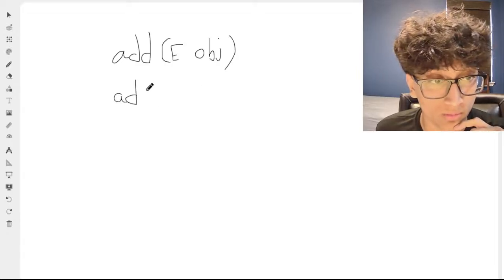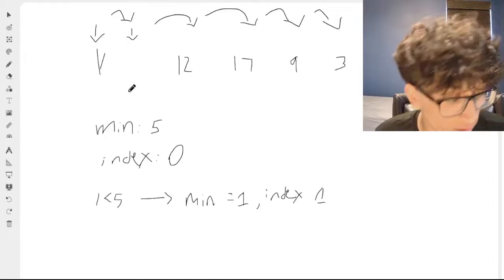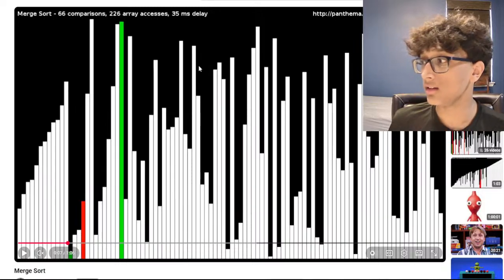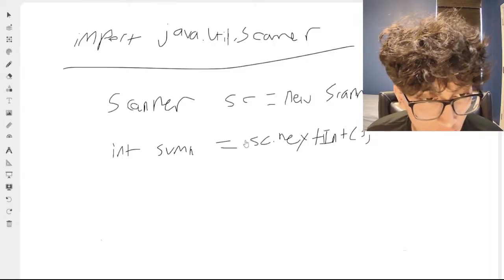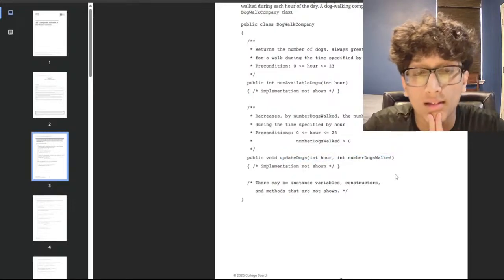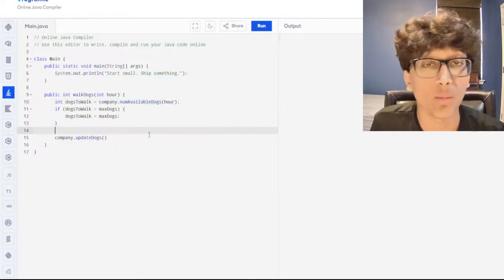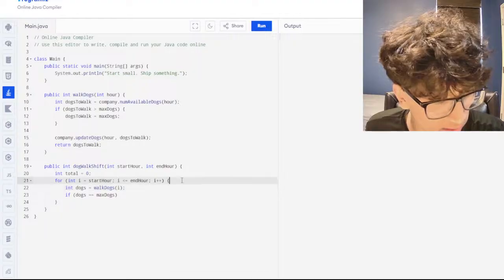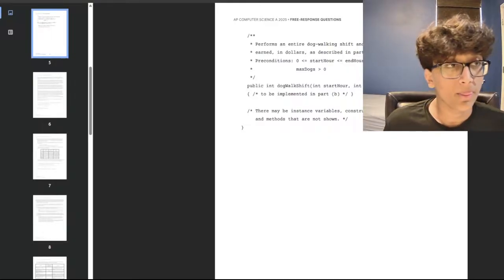APCSA Review Stream [Commonly Missed and Confusing Topics]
Before the AP Computer Science A exam on Friday, let's review some of the more confusing topics in the course, and do some MCQ + FRQ practice to MAKE SURE we get that 5!

We'll cover as many as we can in short-form videos leading up to the AP Exam :)